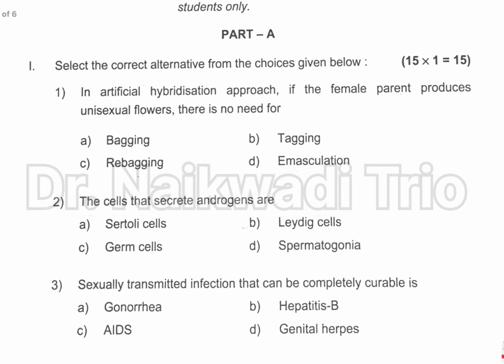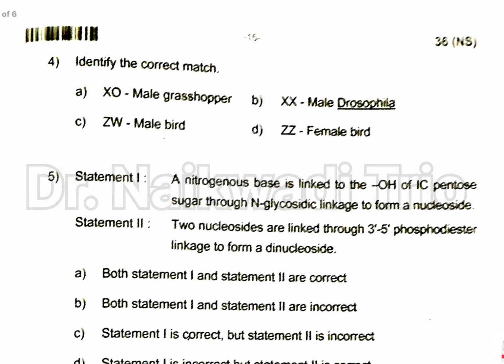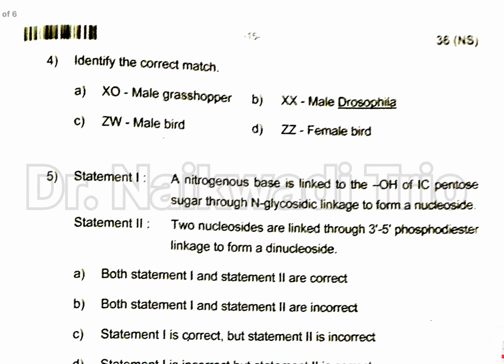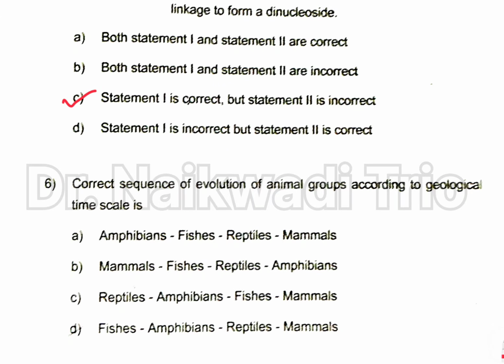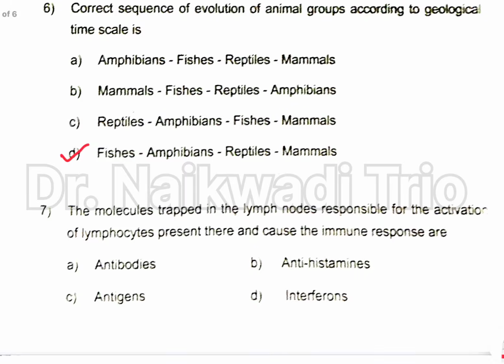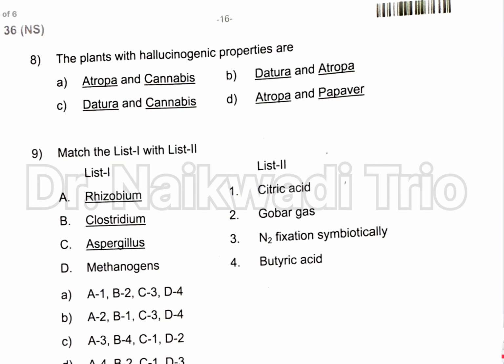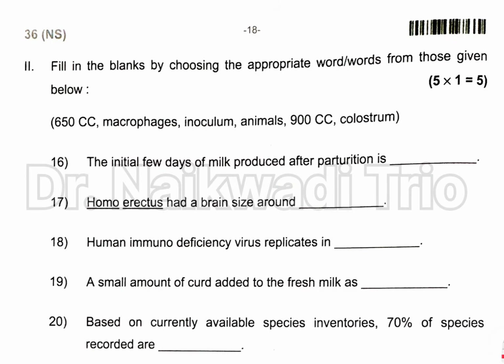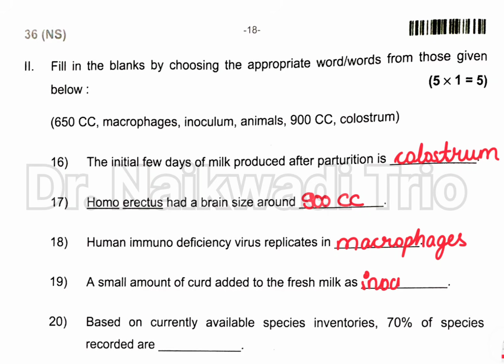Karnataka 2nd PUC Biology Answer key | Karnataka Board Paper Solutions | key answers bio class 12th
Karnataka 2nd PUC Biology Answer key | Karnataka Board Paper Solutions

In this video we discuss the Karnataka Board 2nd PUC Biology Answer Key 2026 along with complete paper analysis and solutions. Students who appeared for the Class 12  Biology board exam can check the correct answers, step-by-step solutions, and exam analysis to estimate their marks.
This video will help students understand: ✔ Correct answers of the 2nd PUC Biology question paper 2026
✔ Karnataka Board Biology paper solution
✔ Expected answers for objective and theory questions
✔ Difficulty level and exam analysis
✔ Marks prediction for the Class 12 Biology exam
If you appeared for the Karnataka 2nd PUC Biology Exam 2026, watch this video till the end to check your answers and calculate your expected score.
📚 Exam: Karnataka Board 2nd PUC
📘 Subject: Biology
📅 Year: 2026